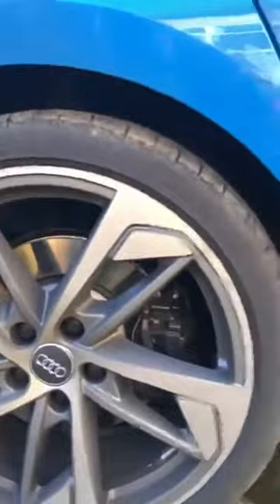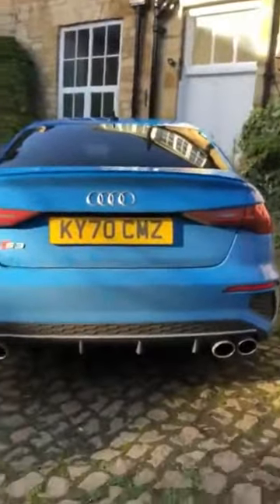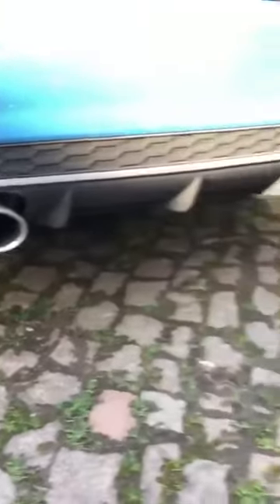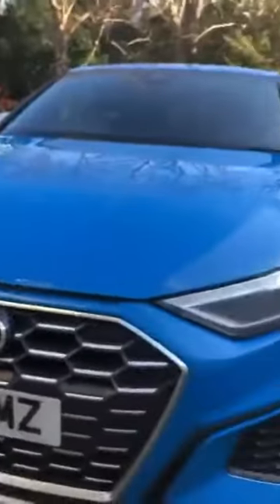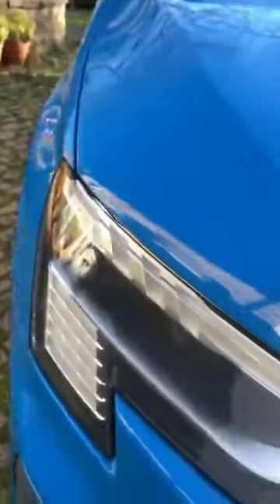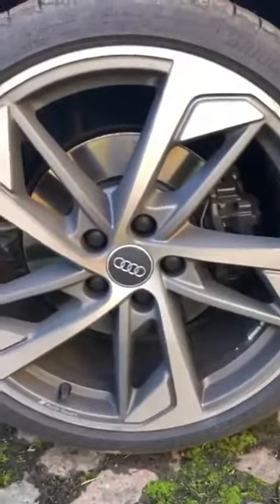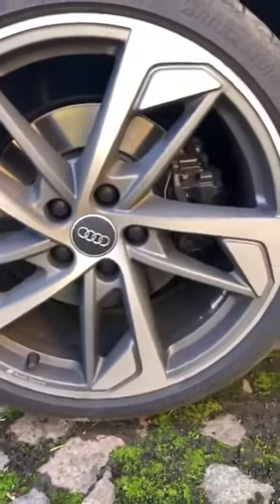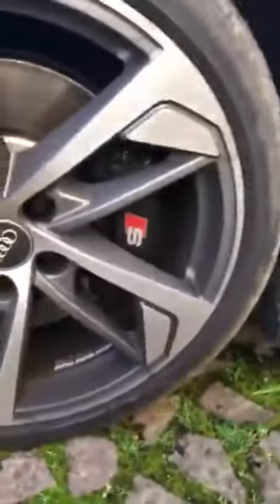2021/Audi S3 reviewed 5 year baby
Move over @matwatsoncars @joeachilles and @thomas.letsgo there’s a new kid in town. Literally. You might remember nephew Thomas from the @audiukpress Lego Challenge, well he’s back with a full review of the S3. Frankly, his camera work is better than mine, as is the commentary and attention to detail. Thanks to @attribute1000